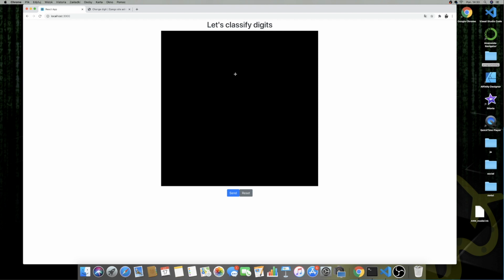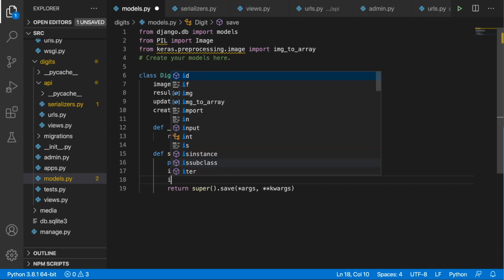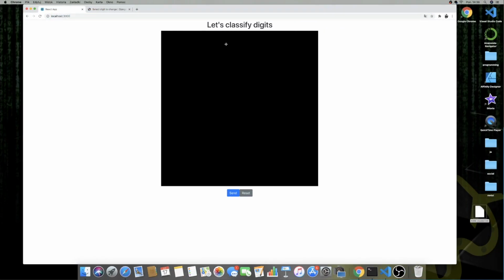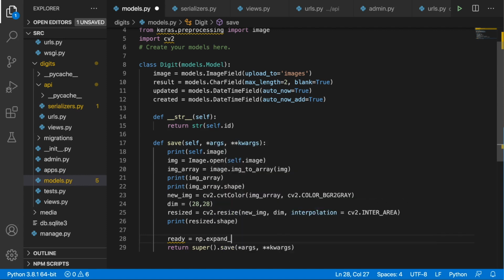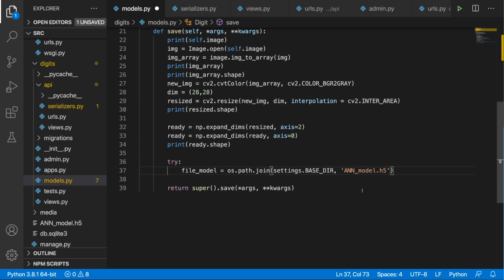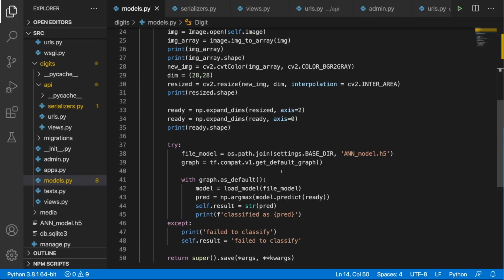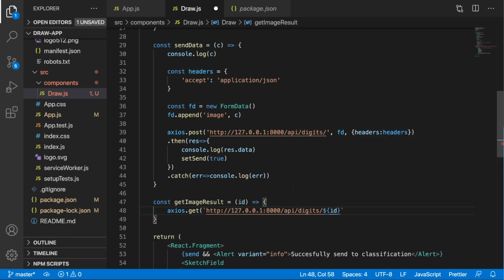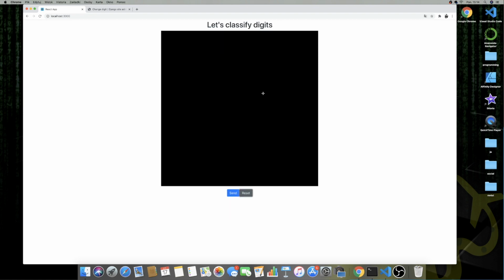Django with AI | How to create a CNN with Django & React part 4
Django with AI tutorial - How to create a CNN with Django & React

In this part we will put everything (working both in Django and React) together in order to classify the results in the backend, and then bring the result to the frontend.